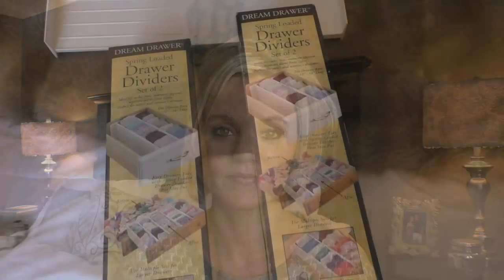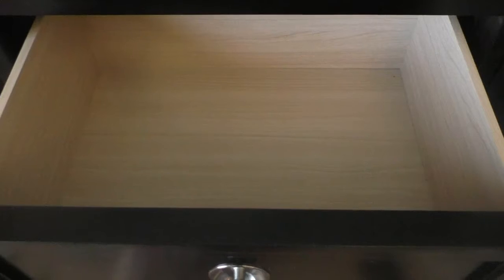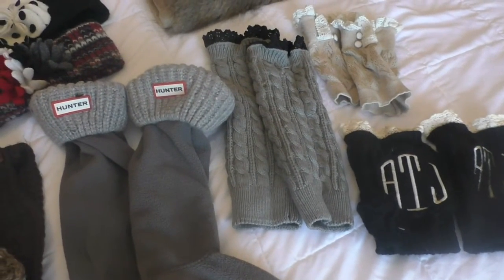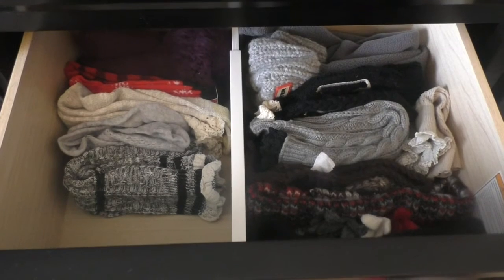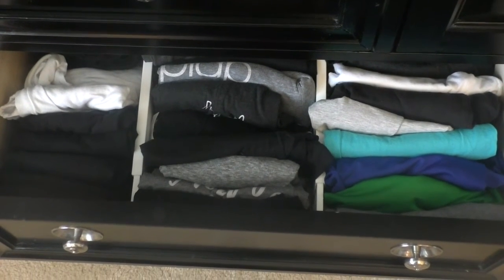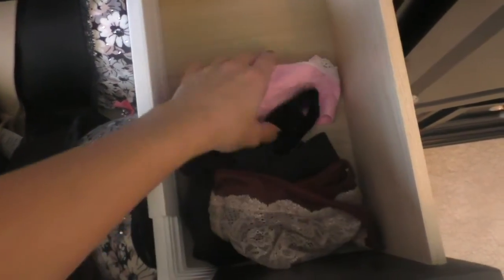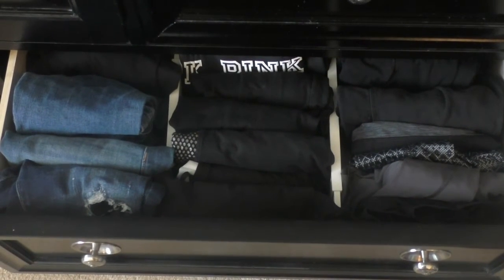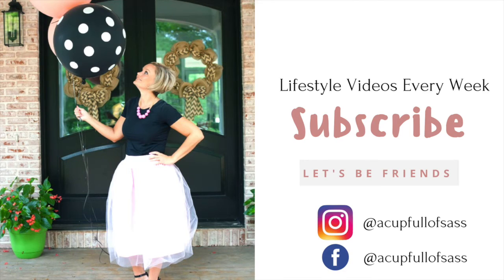How to Organize your Dresser Drawers | A Cup Full of Sass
Spring cleaning and getting Organized. I will show you how I organize my dresser drawers, Everything from my socks, tee-shirts, bras and swimsuits.

Other places to find me:
Instagram - I do IG Stories every day.